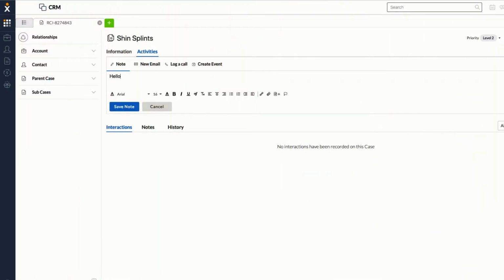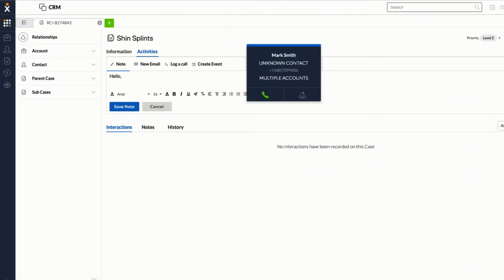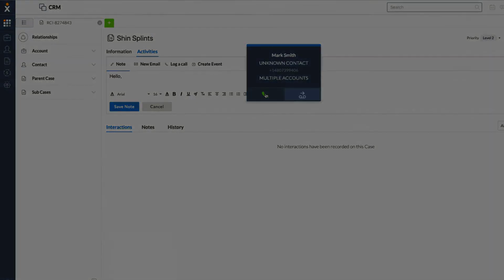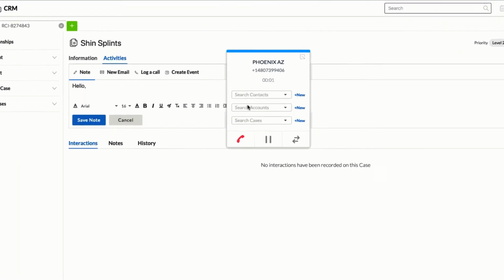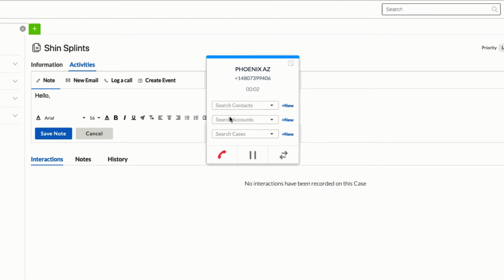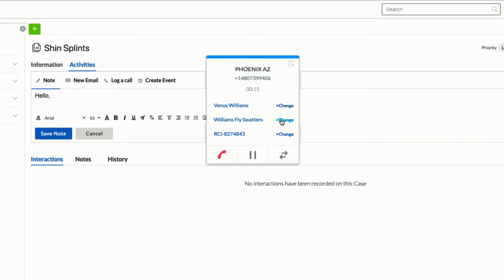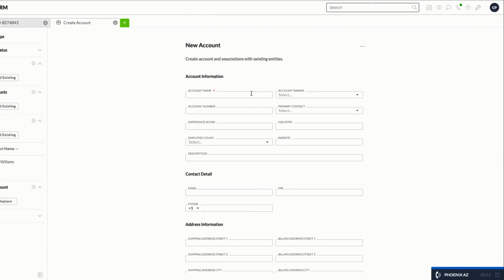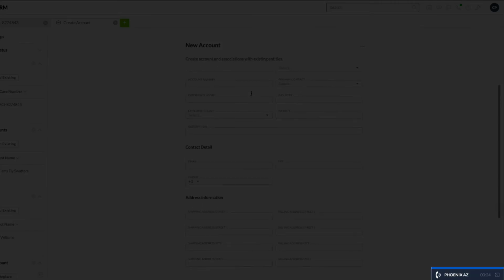Use Nextiva Call Pop to See Who's Calling Your Business | Nextiva Tutorial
Nextiva Call Pop gives you an instant, on-screen pop-up with the caller's account, contact, sales, and cases whenever they call your business.

Use Nextiva Call Pop to automatically recognize your callers and know how to respond to their needs in seconds, not minutes.

Call Pop notifies users of incoming calls to their Nextiva Voice phone number and allows them to control those calls on their desktop computer.

When a customer calls, not only will the user’s phone ring, but a window will pop up on their desktop screen to notify them of the incoming call.

After the user completes the call, the call is saved to Nextiva CRM under the name that appears on the Call Pop caller ID. The user can also associate the call with other Nextiva CRM entities, such as Accounts or Contacts.